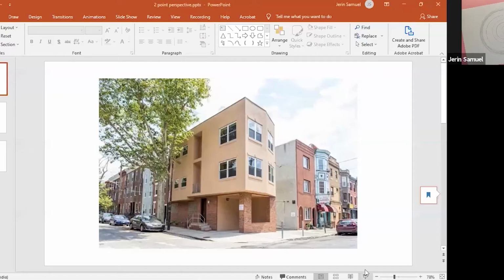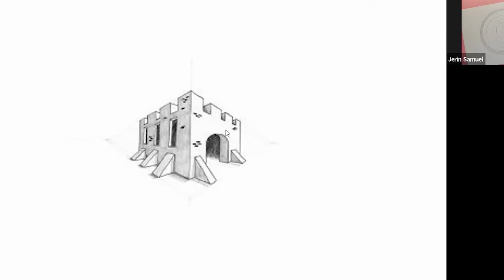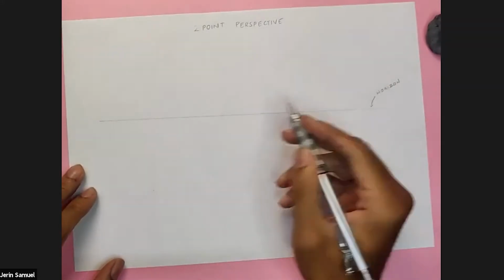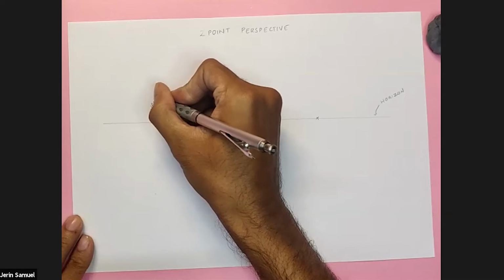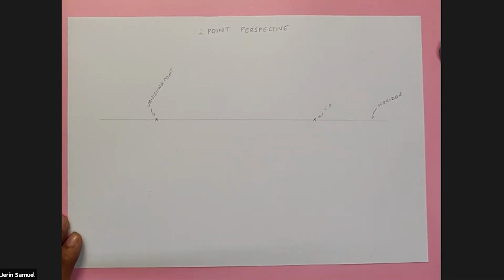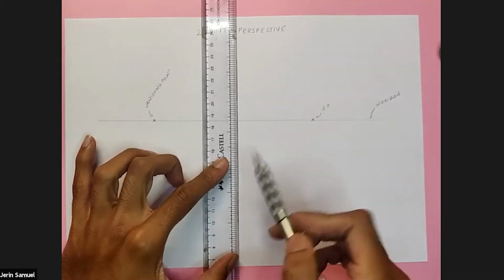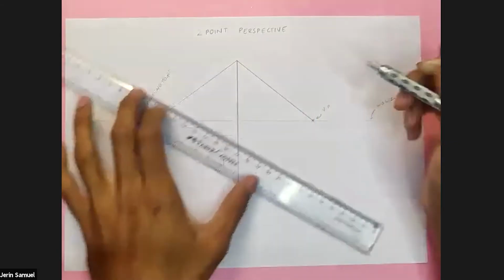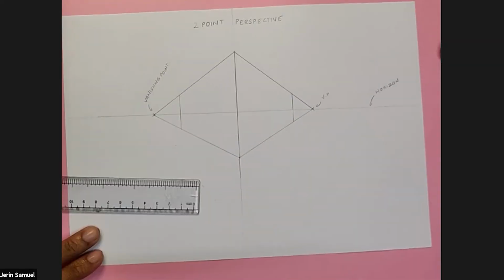2 POINT PERSPECTIVE | WS171